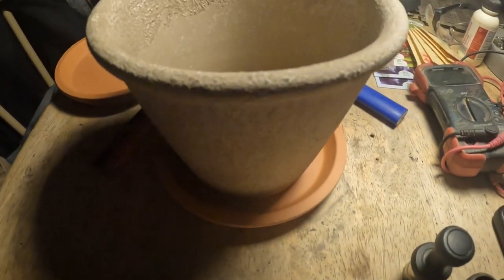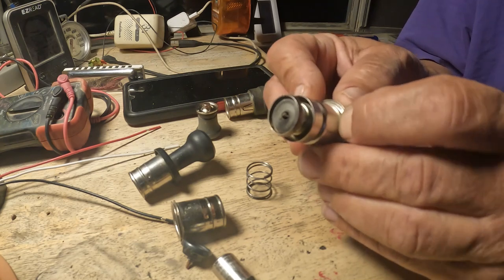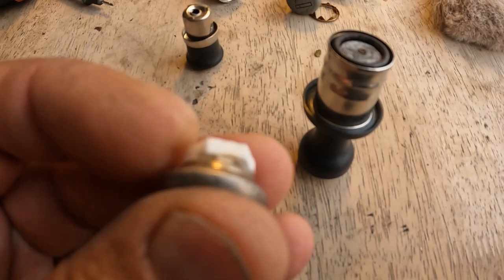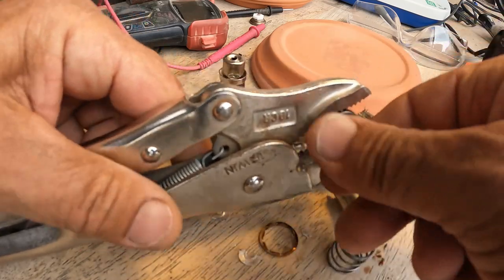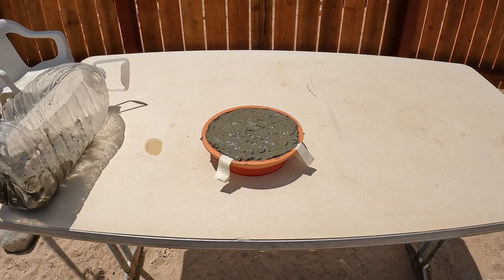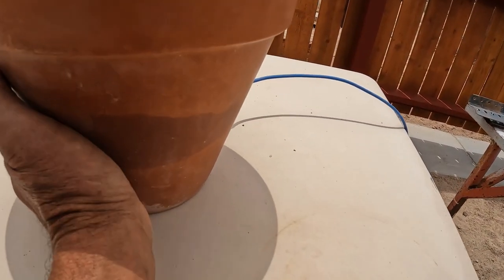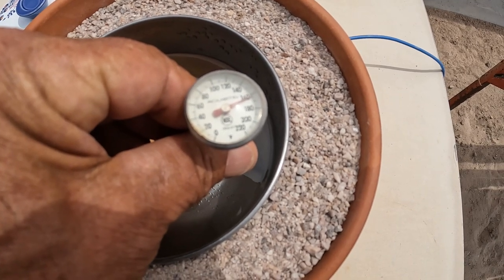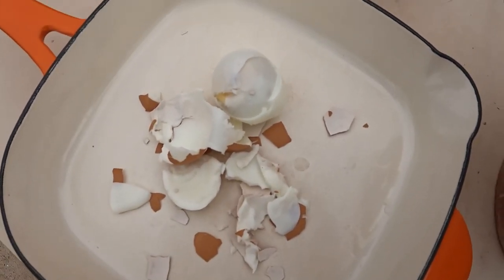SHTF Automobile Cigarette Lighter Sand Battery E90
Well, I figured I had better build another sand battery slow cooker. This particular one is made from an automobile cigarette lighter element. I tested it with a 275-watt 24-volt rated solar panel and it seems to work great. I say seems to because I started late, and it was overcast. But I was still able to soft boil an egg.